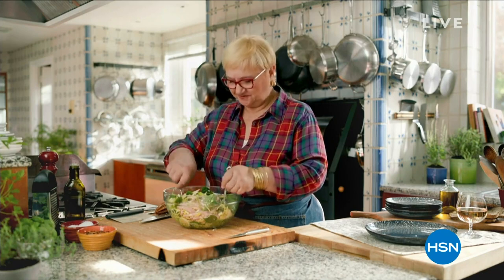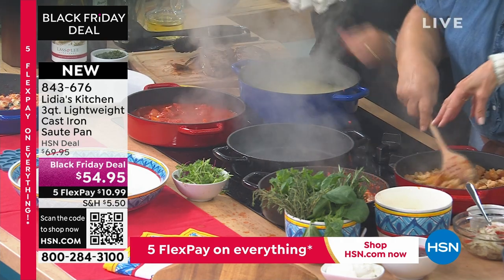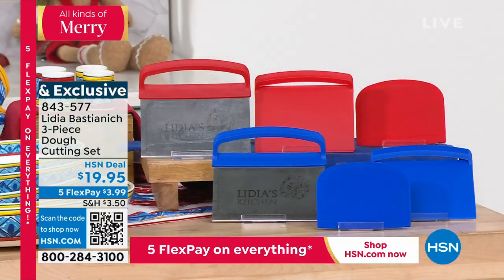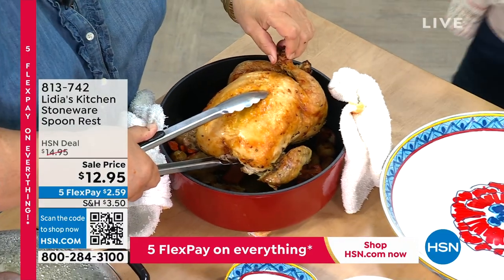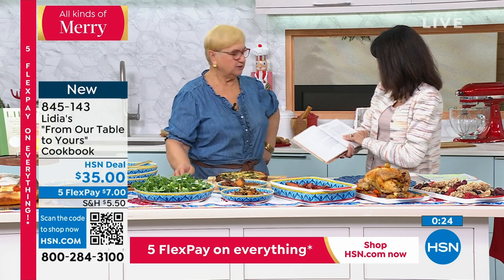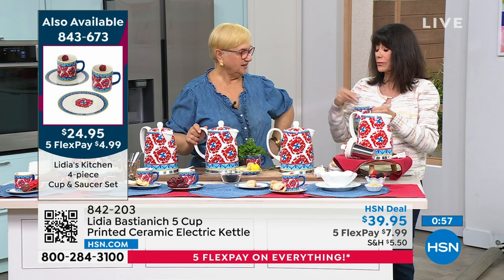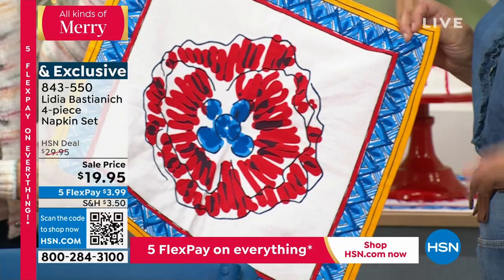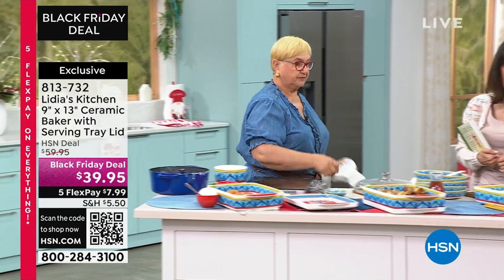HSN | Lidia's Holiday Kitchen By Lidia Bastianich 10.13.2023 - 12 PM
Create delicious holiday meals with cullinary must-haves from Celebrity Chef, Lidia Bastianich -the authority on Italian cooking.